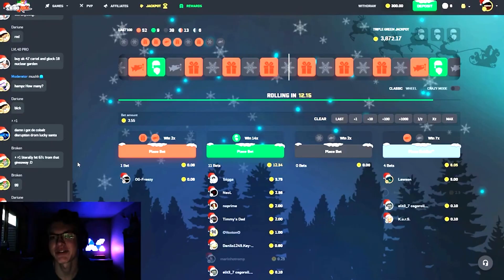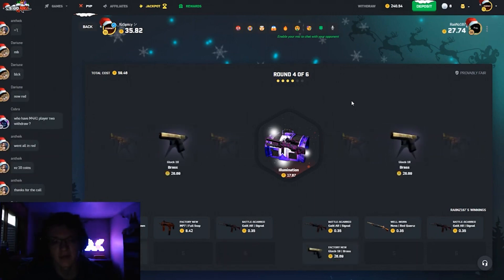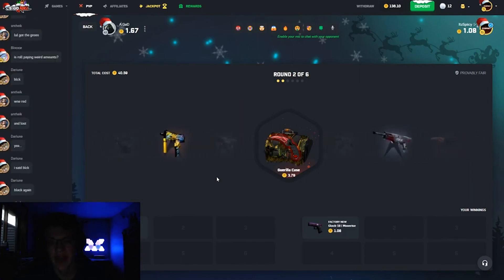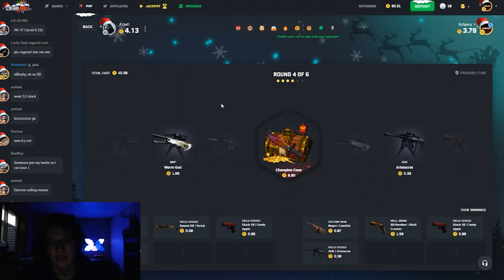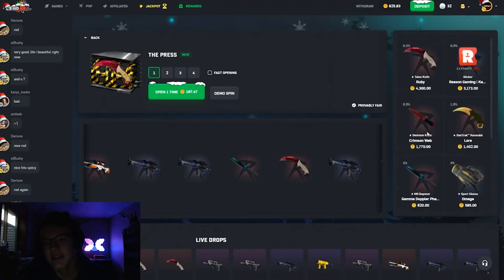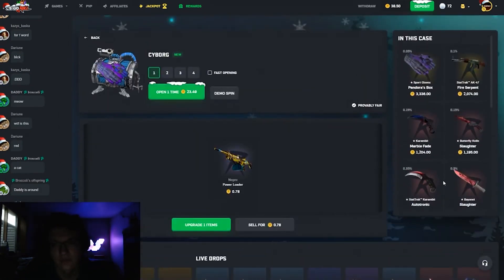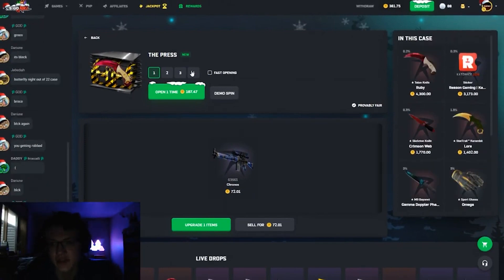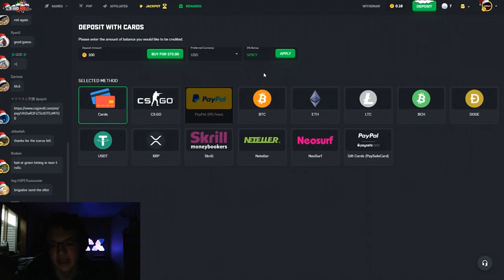I WON A M9 GAMMA DOPPLER!?!?!!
I hit some INSANE hits on the Press Case. I can easily go from 100 to 1K with this case!! Can't believe I unboxed a M9 Gamma Doppler...😲 Case Unboxings

*THIS IS A RERUN, NO WINS ARE DUPLICATED*